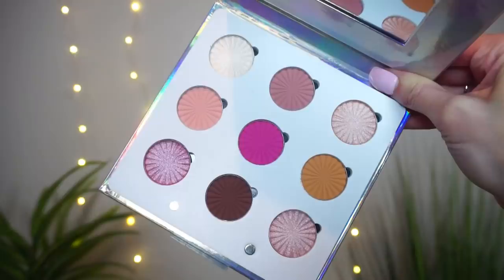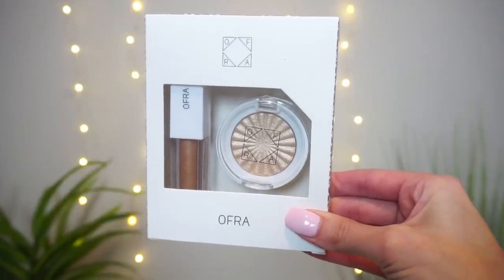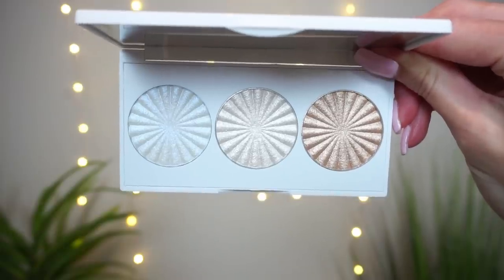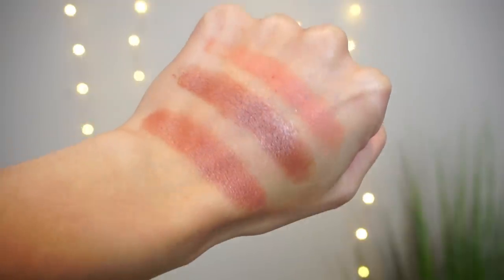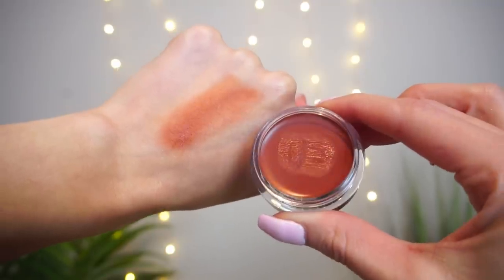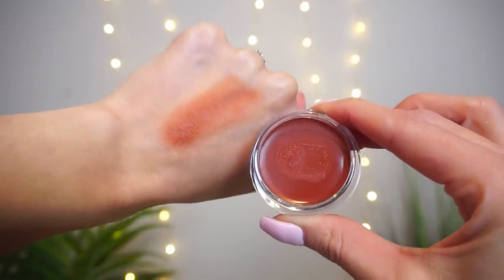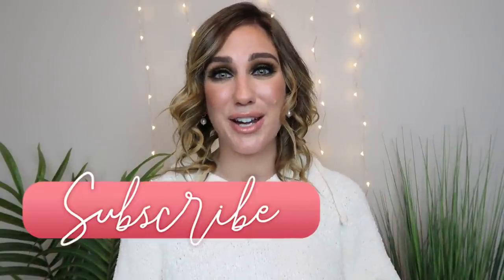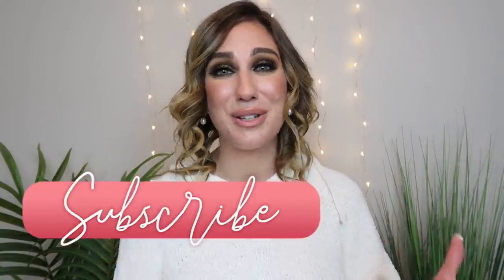SHOPPING BLACK FRIDAY BEAUTY? WATCH THIS FIRST! // ULTA HAUL 2020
HOLIDAY + BLACK FRIDAY HAUL
 ULTA HAUL 2020

Happy Friday! Today I am sharing a new UltaHaul! Thank you to OfraCosmetics for sponsoring this video and letting me share some of their Ulta exclusives! Are you shopping on BlackFriday?

11/27: Ofra has $15 highlights, bronzers and blushes today! You can get all 3 of my collab pieces for $15 EACH!!

PRODUCTS MENTIONED
Ofra Glamour Glitch
Ofra  Rode Drive Mini Glow Set
Ofra Everyday Cheeks
Ofra x NikkieTutorials Highlight Trio
Ofra x Samantha March Chick Lit Blush
Ofra x Samantha March Start Inspired Highlight
Ofra x Samantha March River Bronzer
My collection on the Ofra website!

ELF Bali Blush
Kylie Toasty Bronzer
KKW 5 piece Lipliner
Juvia’s Place Sweet Nothing Lipliner
Juvia’s Place #2020 Lipstick
Kopari Lip Glossy Set
Cosrx Snail Essence
Peach and Lily Glass Skin Discovery Set

ON ME
Shiseido Foundation
Covergirl Undercover Concealer
Too Faced Sun Puppy Bronzer
Buxom Seychelles Blush
Colourpop Boudoir Noir
House of Lashes Iconic Lite
Colourpop Little One Lipliner
Colourpop Truth Bomb
Essence Brow Pencil
Nails - salon power dip
Shirt - Express

♥PURCHASE LAUREN:
*Amazon Kindle: